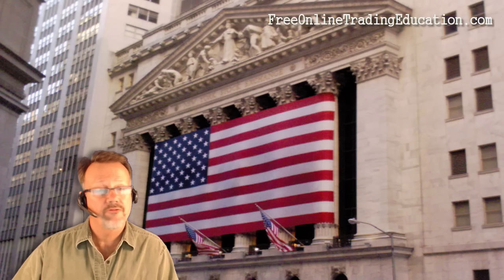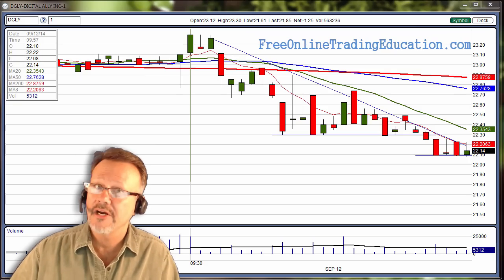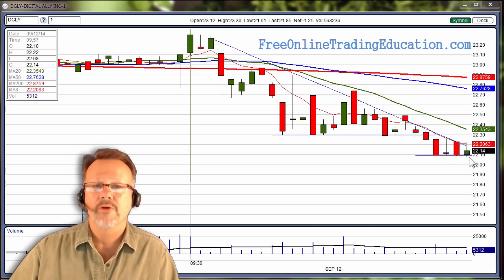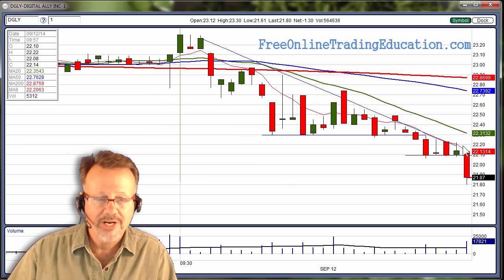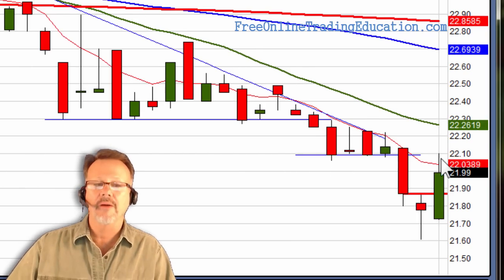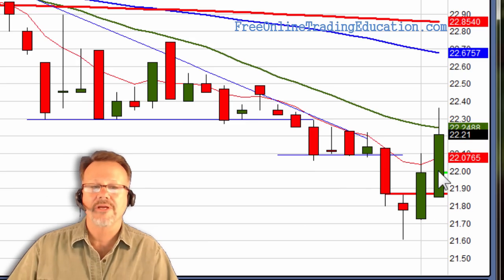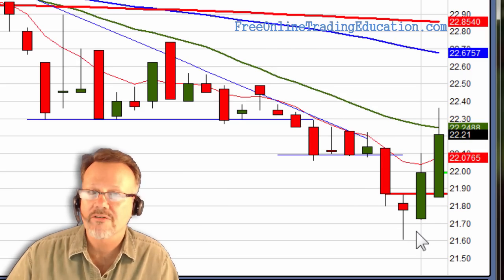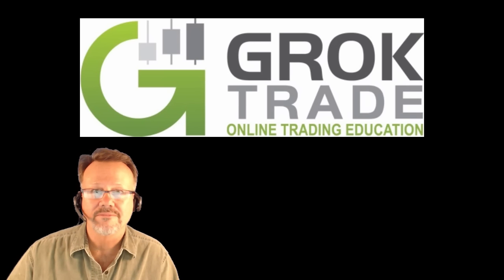9.12.14 Day Trade - Low Base Breakdown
See how we managed our stop in a short trade on DGLY this morning in the GrokStar Trading Chat Room.